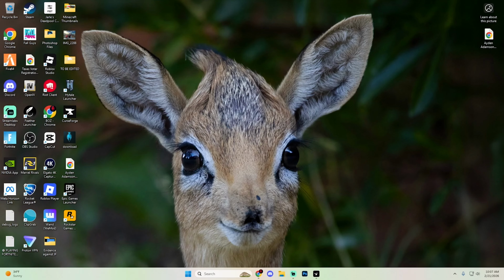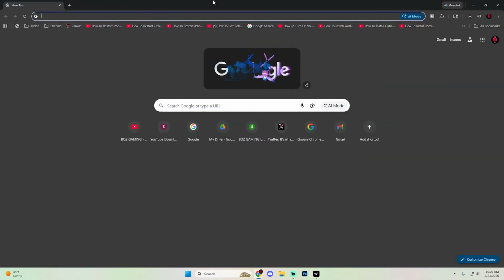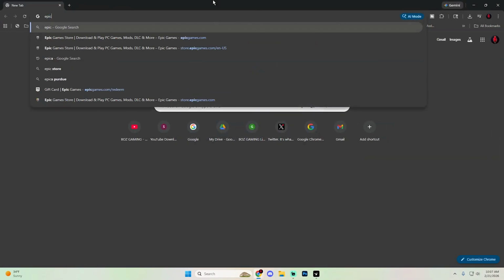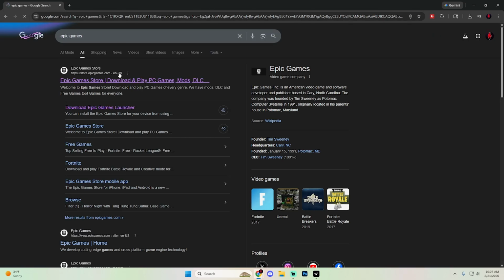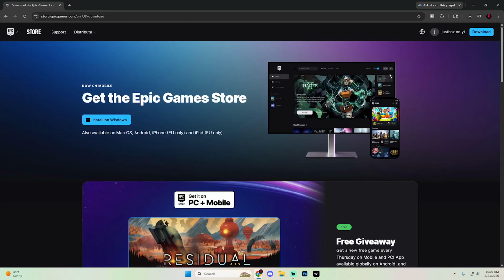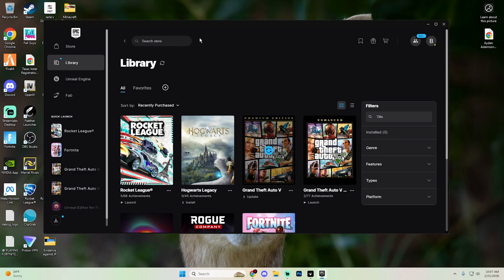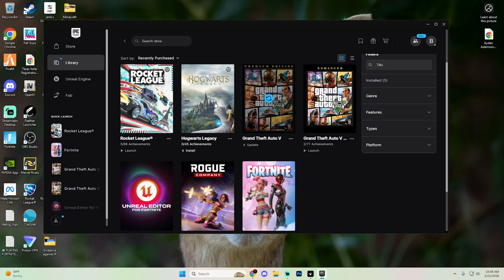How To Download Rocket League On PC For Free - Full Guide